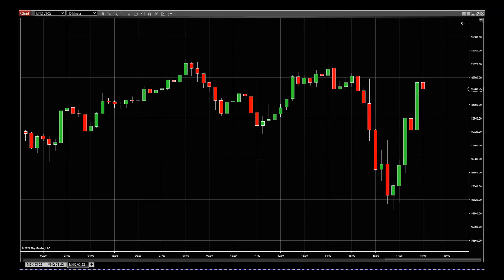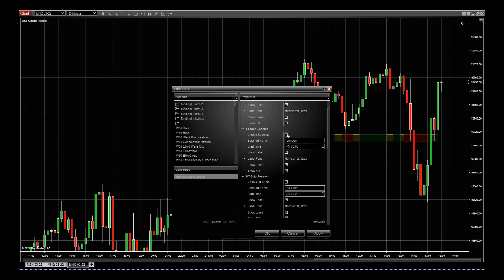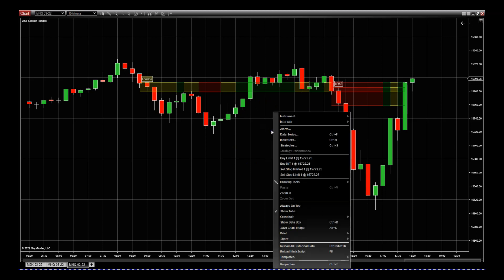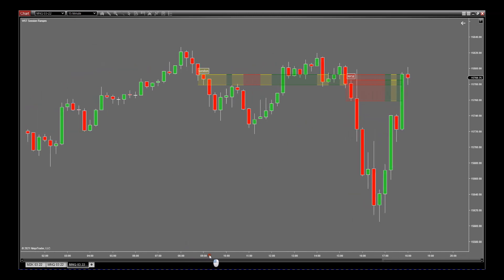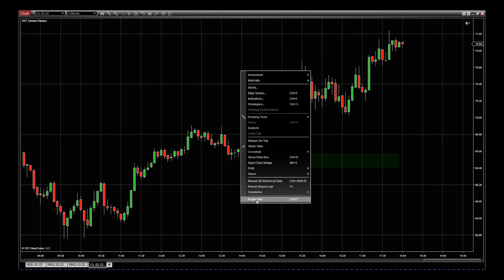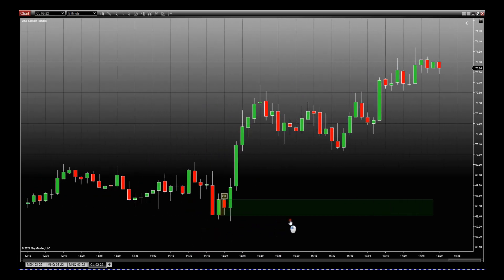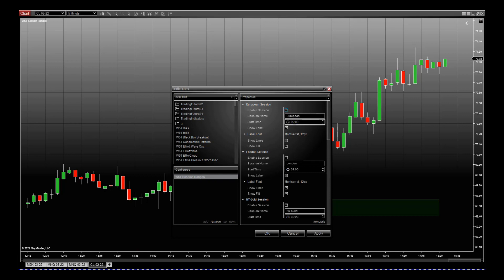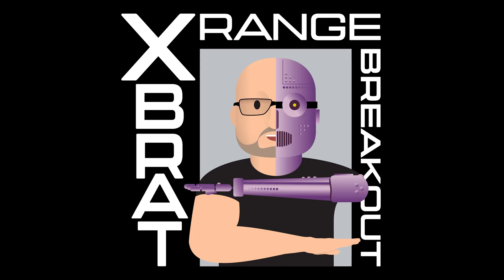🎄NinjaTrader xBrat Range Breakout Trading Indicator Setup Guide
Discover precise instructions for configuring the xbrat range breakout trading indicator on the Ninjatrader NT8 trading platform. Paul offers a comprehensive walkthrough, encompassing label customization, opening times, and selecting optimal timeframes for diverse market opening ranges and data points. Real-world illustrations are incorporated, showcasing Oil futures and Index futures.

👉For the best deals on Ninjatrader Trading Indicators and Trading Software.

Global Trading Software provides proprietary trading software, trading indicators and trading algorithms for Stocks, Forex, Cryptocurrency, commodities and futures. Recent developments have seen auto trading algorithm software for futures, with automated cryptocurrency trading firmly in our sights for 2022. And it all started 5 Years ago with Paul’s first ever Elliott Wave trading indicator developed for Thinkorswim, NinjaTrader, TradeStation, MT4 and TradingView Trading Platforms. Now listing nearly 20 proprietary trading software titles our website is a true marketplace for trading indicators for all levels and types of traders.